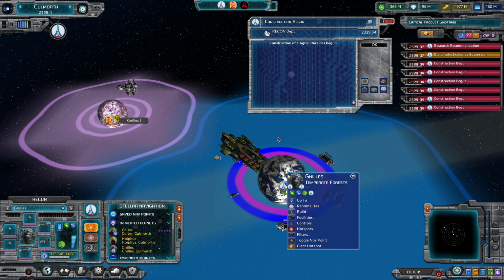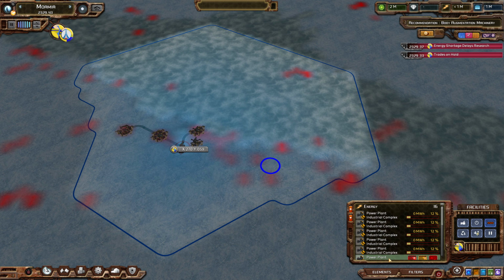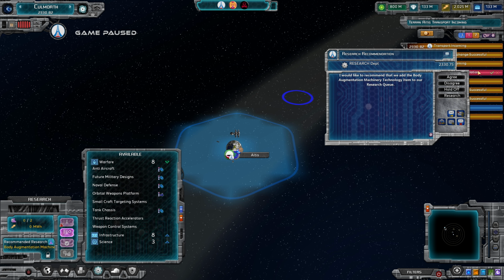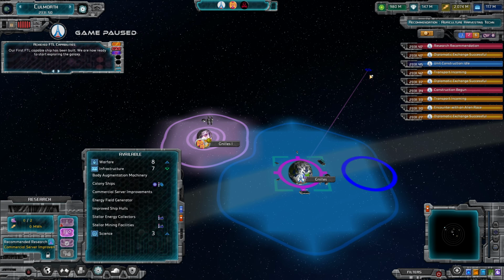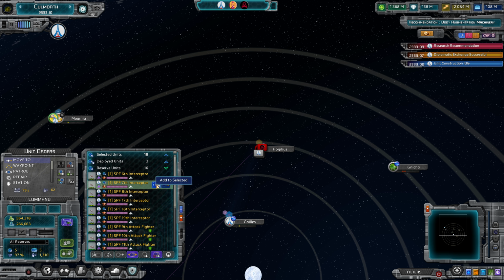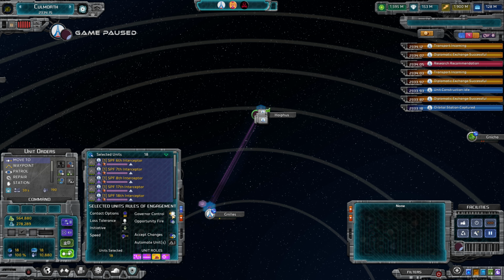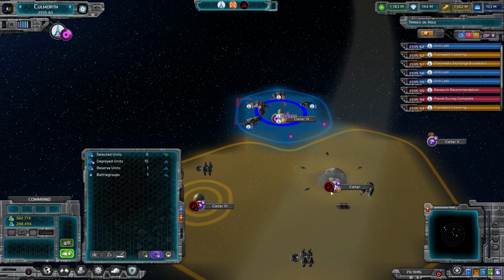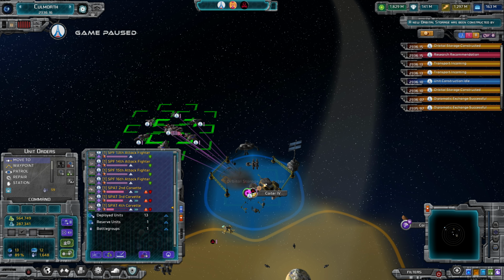Galactic Ruler (1249) - Let's Play Poorly - 7.03 - smash and grab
We take out the orbitals of one pirate faction, then make a teensy bit of a mess on the next one. Version 1249 is now on the main branch!